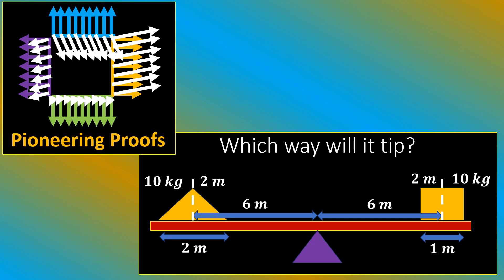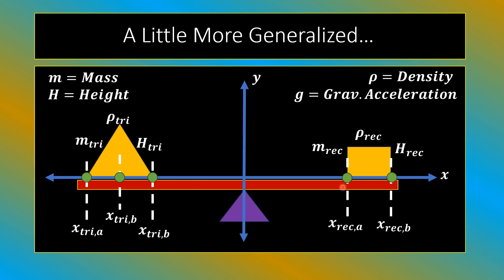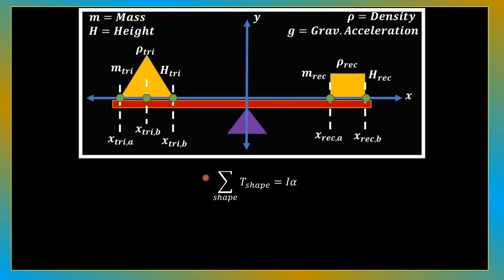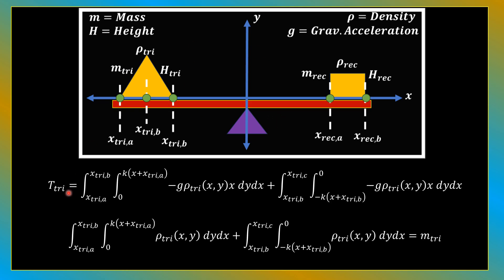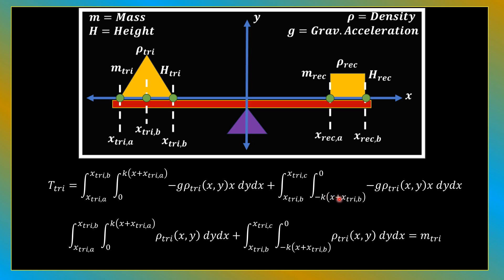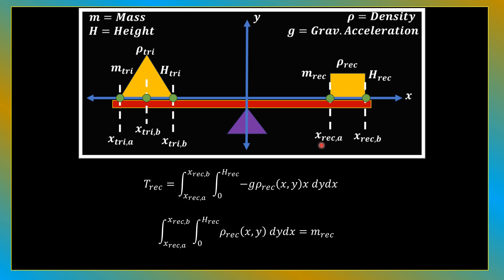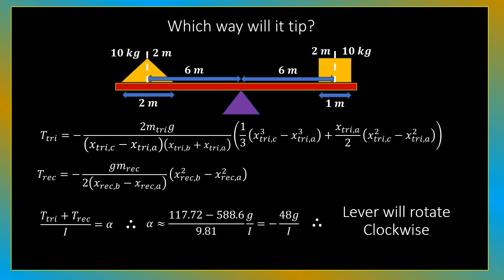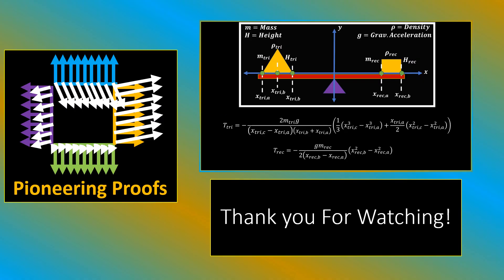Can you Solve this Lever Engineering Puzzle?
In this video, I explain and solve an engineering problem involving a massless lever with two masses on either end.